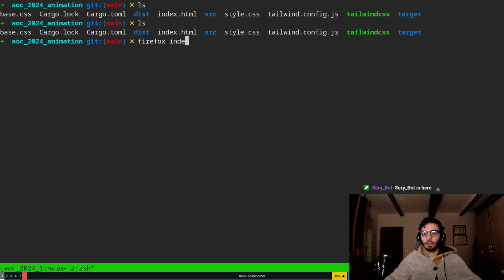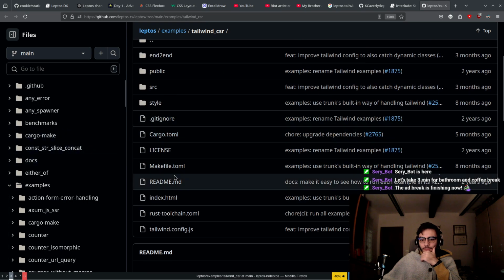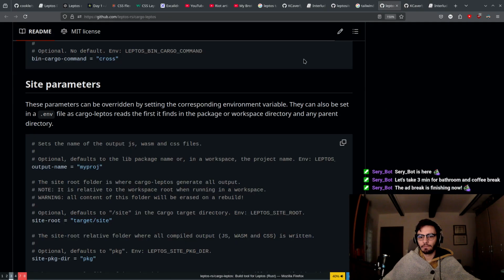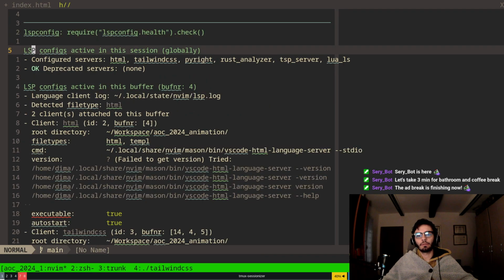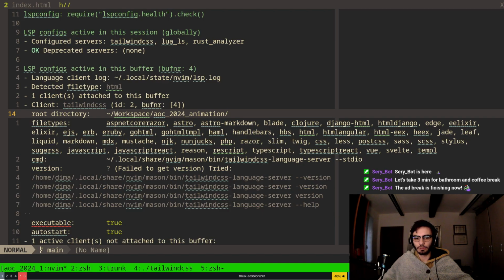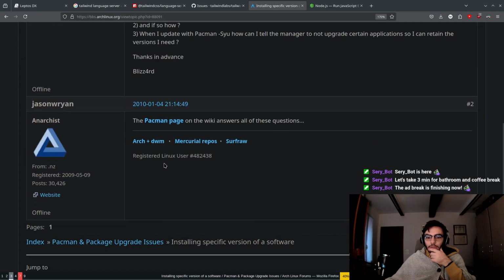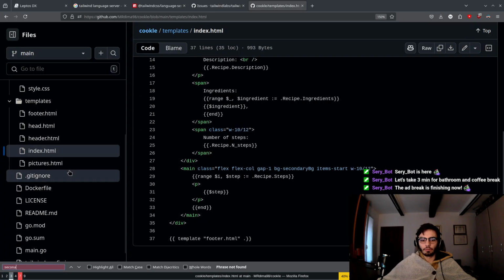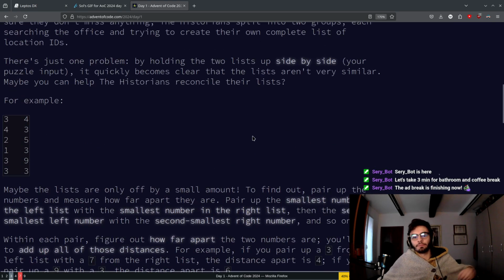Leptos arc ep 2